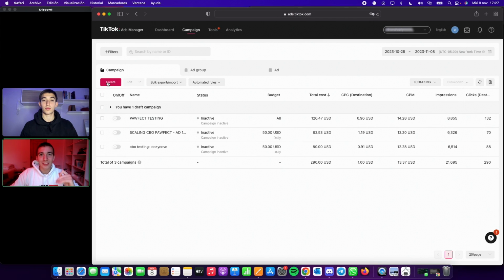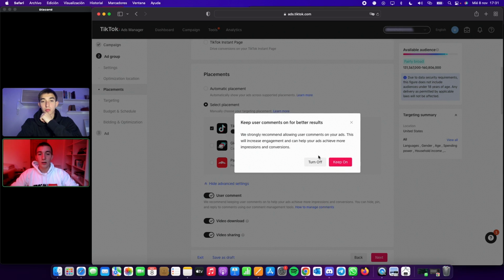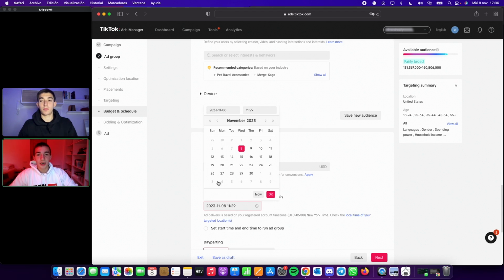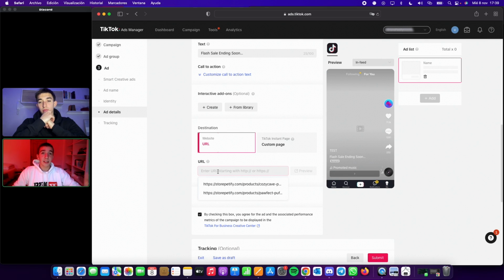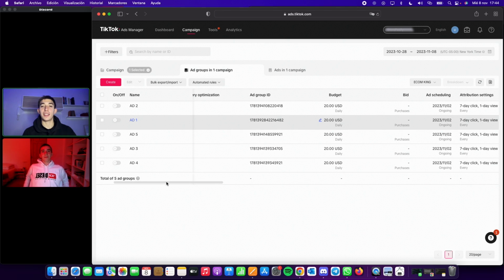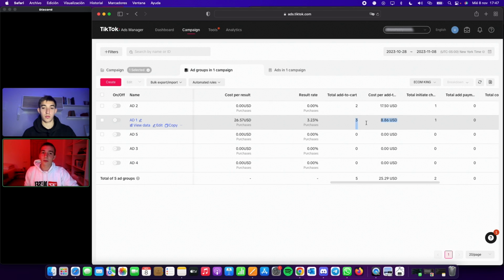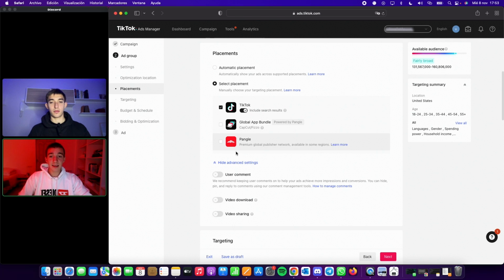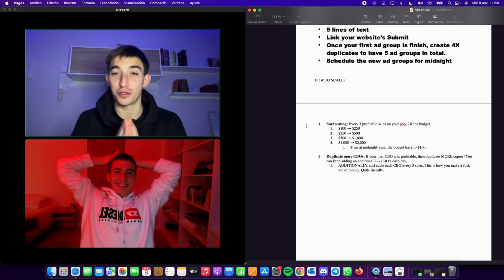Our TikTok Ad Strategy For Dropshipping